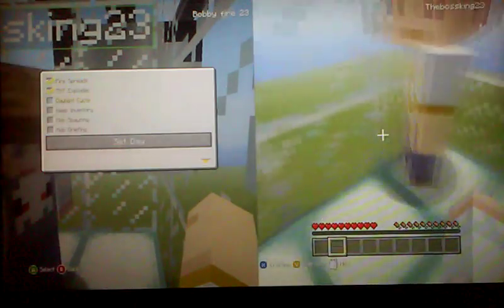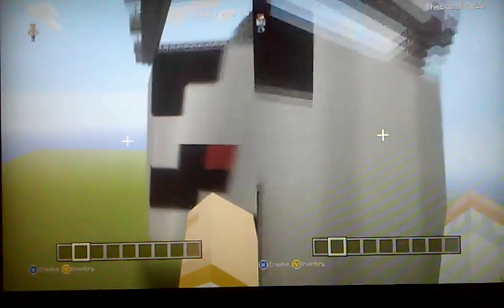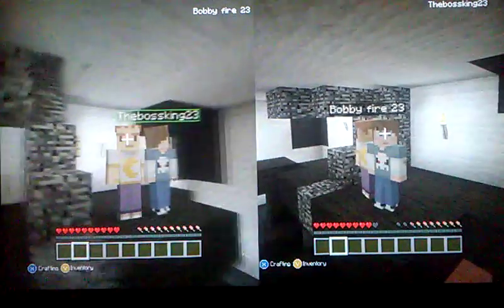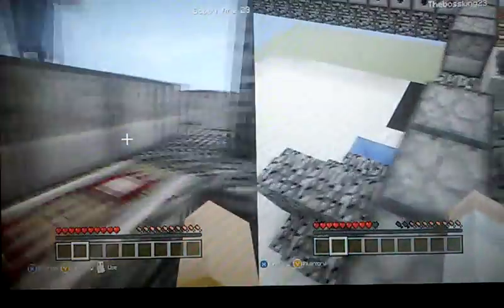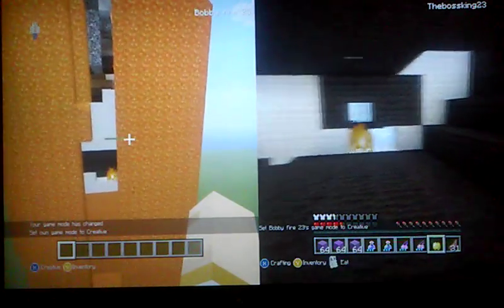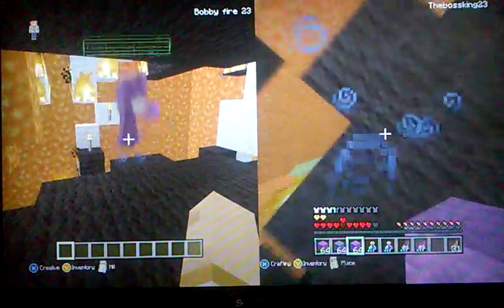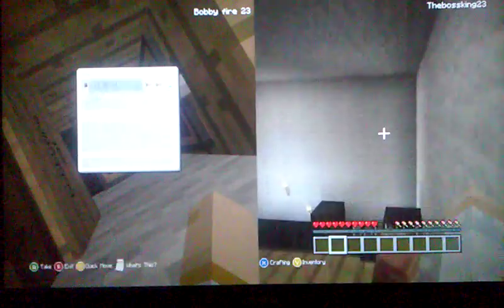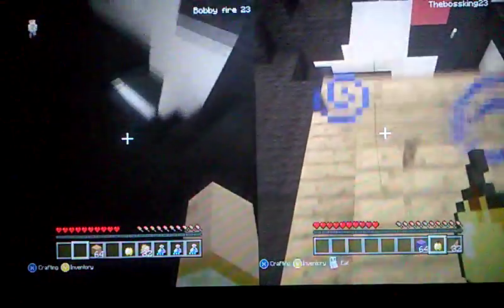MY HEADS ON FIRE!!!!!! BobbyFire23 and Bossking23'S Minigames ep.1 (Burning Map)